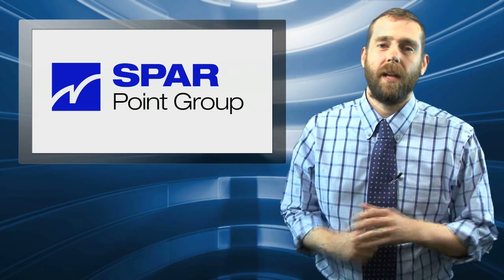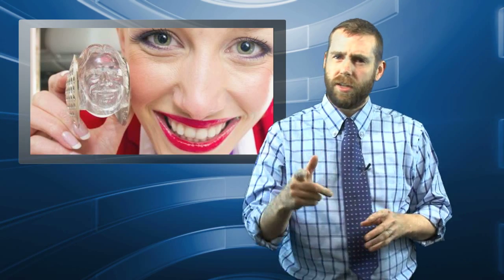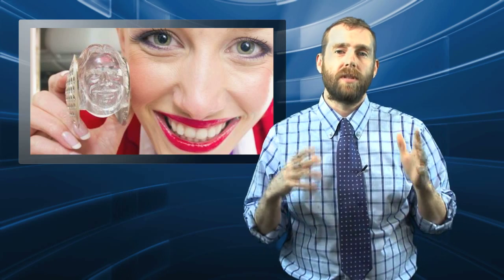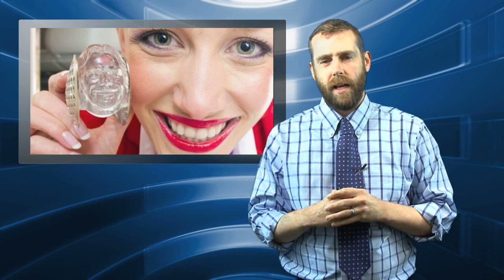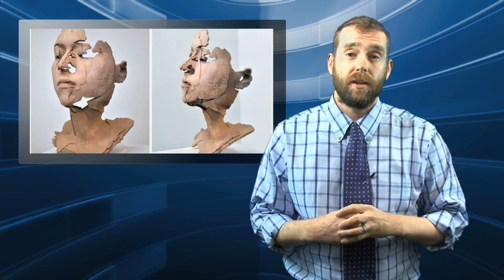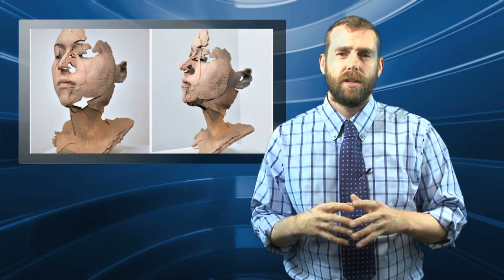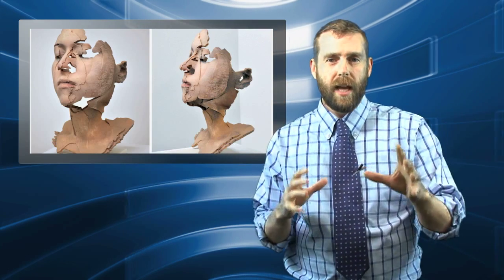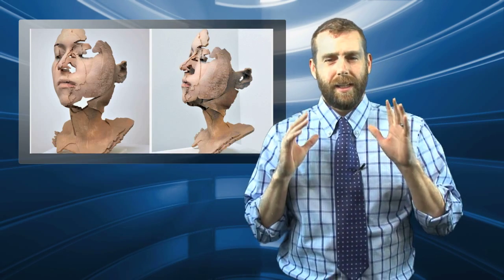SPARVlog: Why "frivolous" laser scanning is a good sign for serious users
SPAR Point Group editor Sam Pfeifle talks about new commercial and consumer uses for 3D data capture and what that means for the laser scanning market at large. Topics include artistic, marketing, and educational uses.